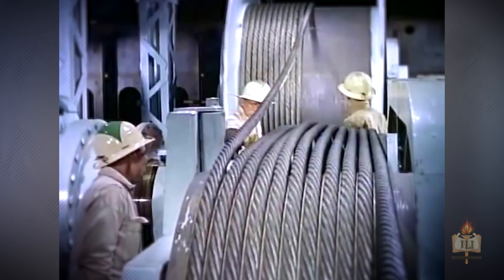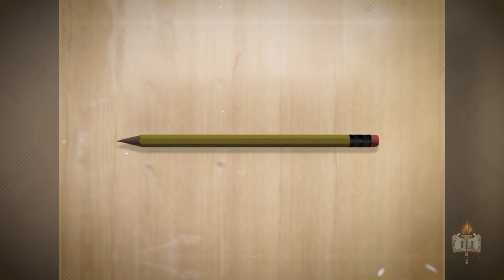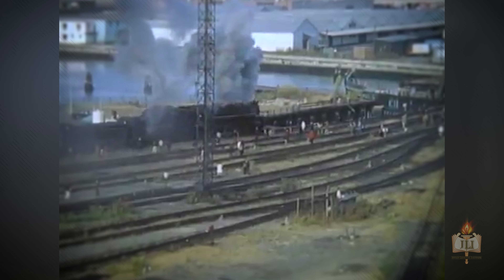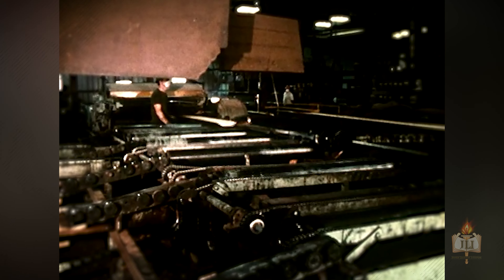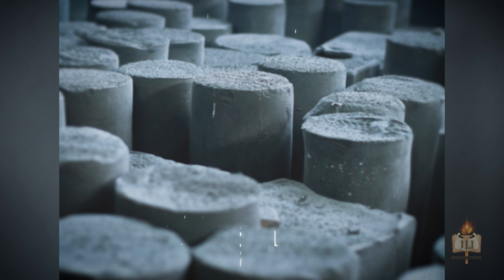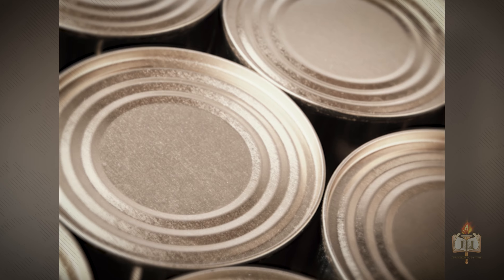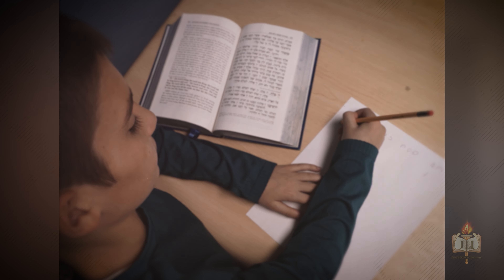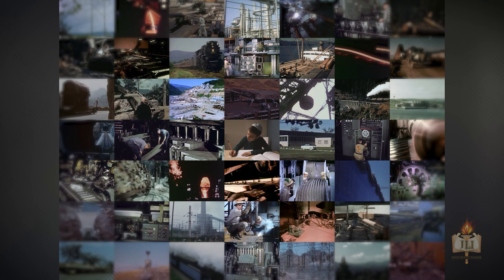Next Time You Use a Pencil, Think about This!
Lurking behind a manufactured pencil is an enormous amount of materials, skills, and lives. But if we throw in a mitzvah, the entire picture changes again….

This video was produced for Lesson 3 of This Can Happen, a course by the Rohr Jewish Learning Institute.

The Rohr Jewish Learning Institute (JLI) has the largest collection of Jewish media content. Our exclusive videos range from Torah insights to the most hotly debated contemporary topics.

ABOUT JLI

Serving learning centers in over 1,600 communities and on the internet, the Rohr Jewish Learning Institute (JLI) is the world's preeminent provider of Jewish learning.

The mission of the Rohr Jewish Learning Institute is to inspire Jewish learning worldwide and to transform Jewish life and the greater community through Torah study.
JLI's insightful curriculum utilizes cutting-edge pedagogical techniques, embracing the multiple intelligence model and utilizing multimedia and an array of approaches to engage, educate, and inspire all kinds of minds in a dynamic Jewish learning experience.